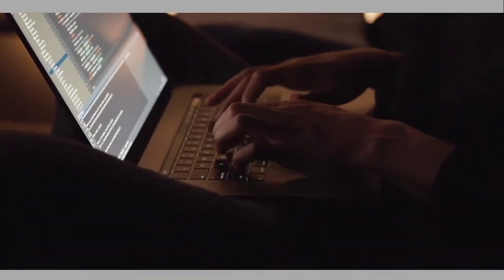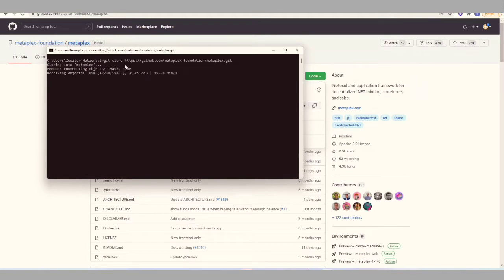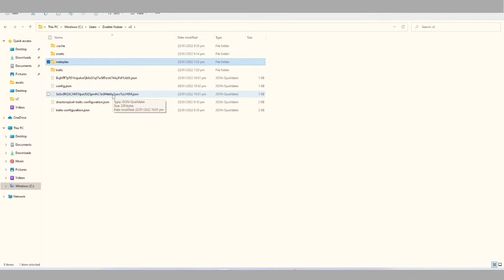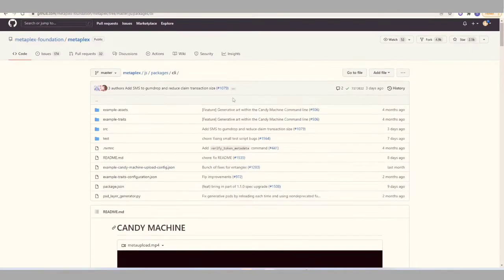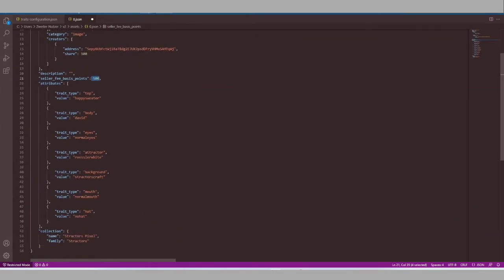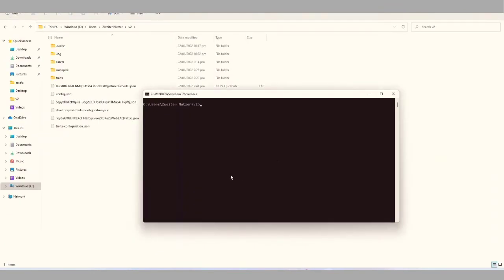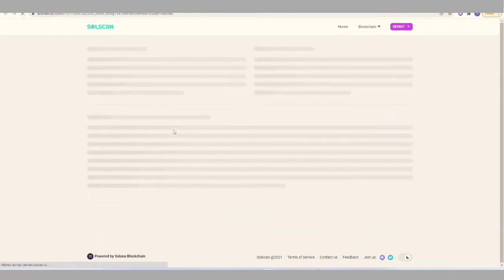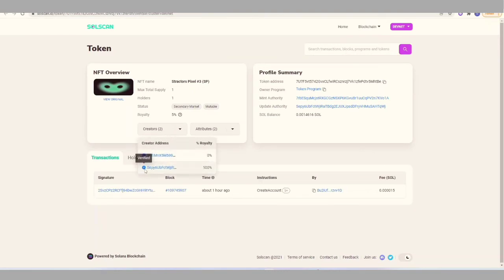How To Create Free 10,000 nft art Collection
We will show you how to get from nothing to a collection of 10,000* Unique NFTs in under 2 hours! Let's get started!

My camera
my mic

There are a lot of Solana NFT guides on YouTube, but none of them show you the ENTIRE process of how to drop a collection with SPL Tokens, PRESALE, REVEAL, and many more features.

In this video, we're going to show you how to create an NFT collection without having any experience with Metaplex, Candy Machine, or Coding Knowledge. We are going to go step-by-step through the entire process! And in the end, we will have our Stractors-Pixel Project live!

Check out the Resources and Timestamps ⬇️

📚 RESOURCES 📚
Downloads:

⏱️ Timestamps
PREPARING THE NFTS
00: 00Introduction
01: 25Resources check
02: 25Metaplex installation
04: 06preparing Wallets
05:31Artwork Tools
05: 55preparing Metadata
12:51shuffling Artworks

DEVNET (TESTING)
15:57Preparing SPL Token (with distribution)
27:32Candy Machine Setup pt.1
33: 18Hidden Settings (for reveal drop)
39: 00Candy Machine Setup pt. 2
45:43 Hosting (Vercel)
48: 20Frontend preparation
52: 02Frontend adjustments
58: 21Domain
01: 01: 12Presale Mint (DEVNET)
01: 03: 20Public Mint
01: 05: 47Signing NFTs
01: 09: 25Revealing NFTs

MAINNET
01: 18: 25Custom RPC
01: 19: 05Candy Machine Mainnet Setup
01: 31: 53Mint on Mainnet
01: 34: 10uncut Outro

* In the Video we generate 100 Artworks, but we use "10,000" in Title and Description for specific reasons. It's obvious that you can generate as many as you want with our methods.
Other Trending Videos:

Make $600 per hour for FREE from google Brand New

 on waitableworld, will be helping you reach your goals by showing you how to make money online with tutorials o earning money from home. I will also be showing you the new set of ways on how to earn money online with in-depth strategies and methods. waitableworld is the best finance channel on youtube! subscribe if you like the video

nft bad, nft beginner's guide, nft buzz, nft bored ape, nft bubble, bnftv, bnftv anime, bnft,
nft guy